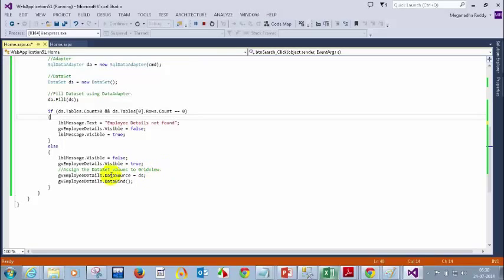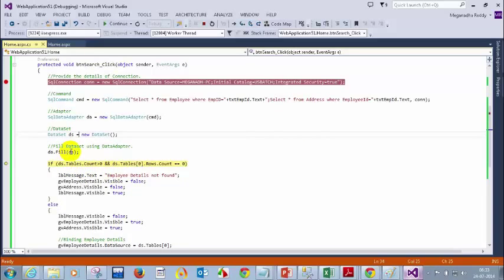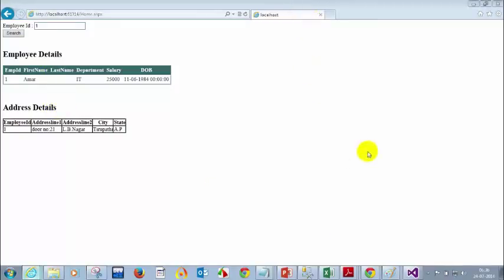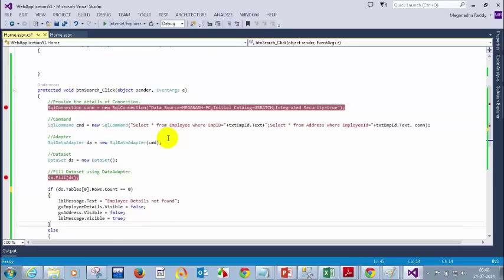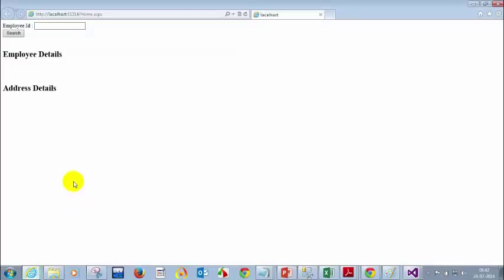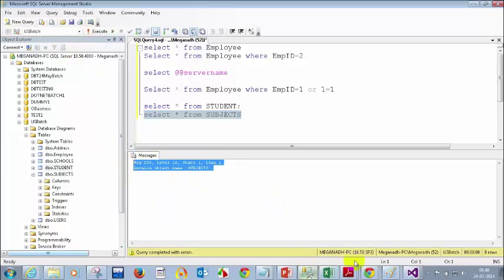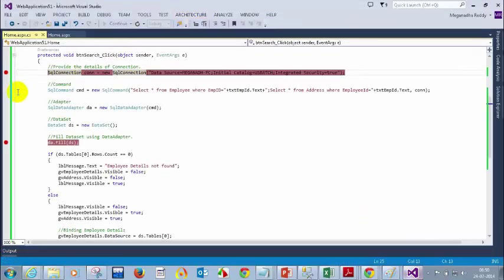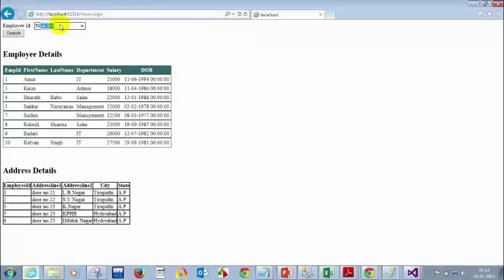Dot net video tutorials | .Net online training in USA | .Net online training by H2K infosys